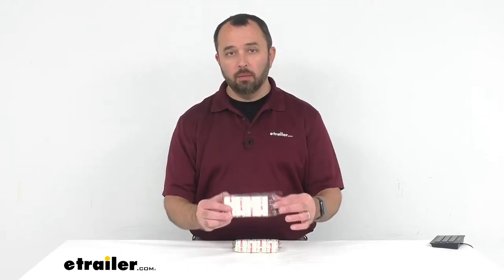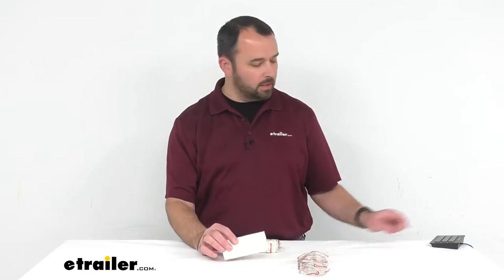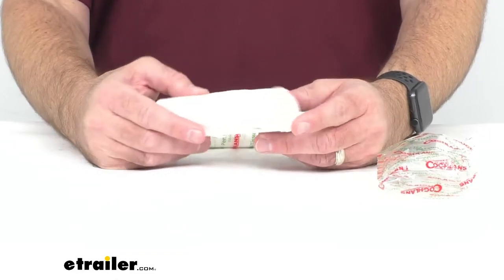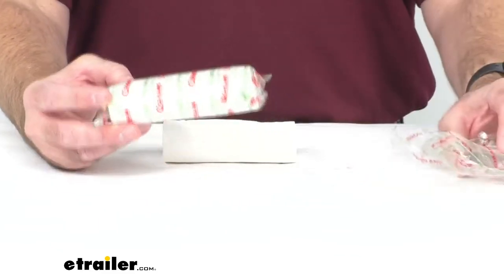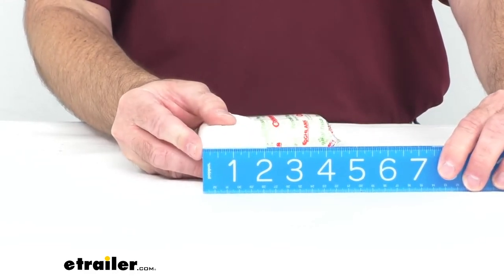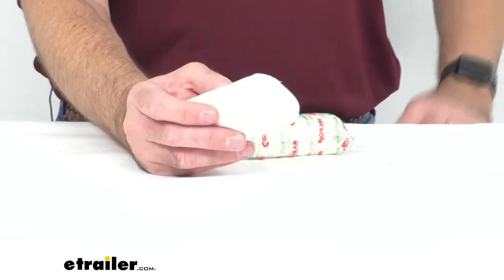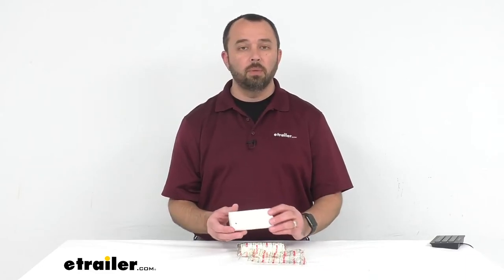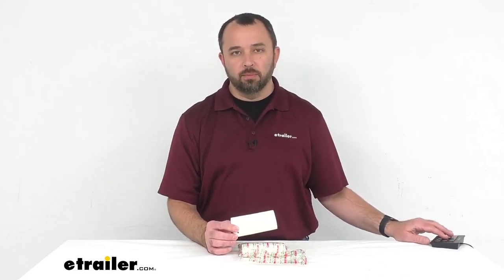etrailer | What to Know About the Coghlan's Camping Toilet Tissue Rolls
Hi everybody. My name is Andy, with etrailer.com And today we're taking a look at Coghlan's 1-ply Camping Toilet Tissue Rolls. This biodegradable tissue is going to be great for camping and backpacking. And it's also gonna be taking up very little room in your pack, or the things that you're carrying to the campsite because they are coreless. Let's take a closer look at these items. So this is again single ply, so it is going to be soft, yet absorbent.

And as I mentioned, the rolls are coreless, and that's to reduce the weight and the bulk, as you are traveling with this, whether in your backpack or to your campsite, that's just gonna be less space that's gonna take up in your cargo. And these are going to be individually wrapped for cleanliness and for convenience. When you order these, you will get two roles, and each role will have 150 sheets. And let me give you some measurements here. The overall length of the rolls are going to be sitting right at about 4.375 inches long, and the width, we're going to be sitting right at about 2 and 1/4 inches.

And then just to see how deep it is, we're looking right at about an inch and a half, in depth. So what you get is simply, when you order these, you get simply the roles of the tissue. If you're looking for tissue that comes in a dispenser, we do have items like that available, on our website. I recommend checking out Coghlan's Toilet Paper with Dispenser, and you will get two rolls of tissue, with two dispensers. You can find that on our website, Item number CG82PR.

Well, that's gonna conclude our look today, at Coghlan's 1-Ply Camping Toilet Tissue Rolls. Again, my name is Andy. Thank you for joining me..